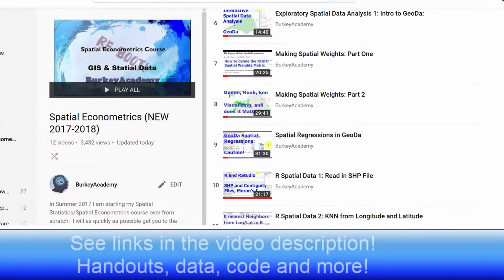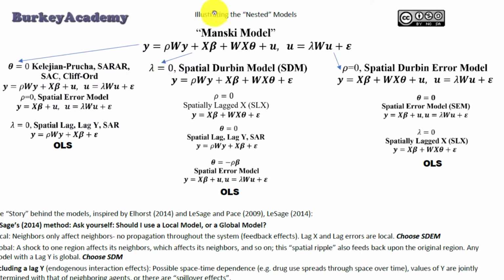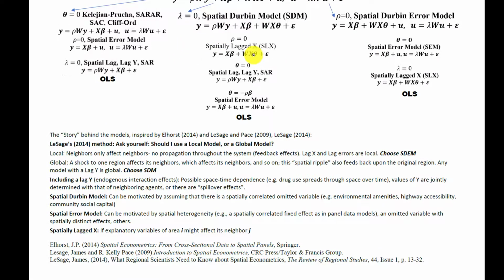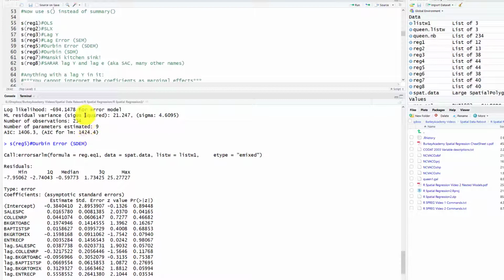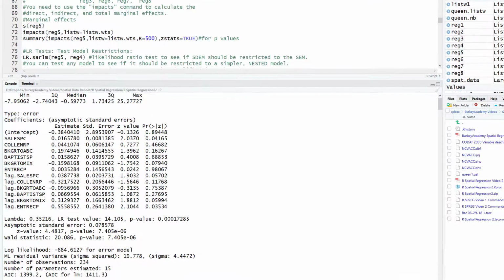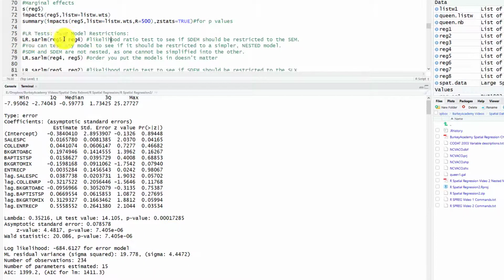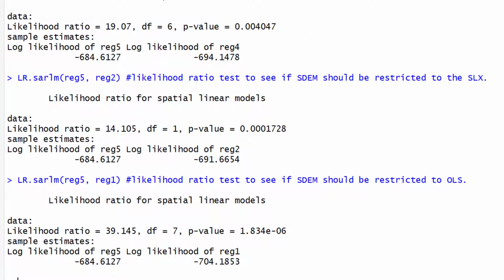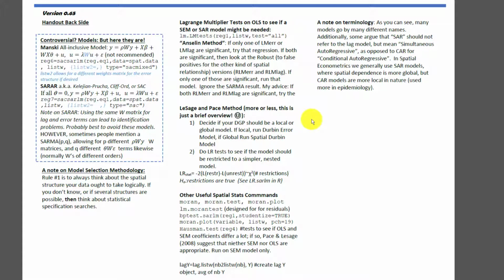R Spatial Regression 2: All Spatial Models and Specification Tests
Here I show how to estimate all of the various spatial Models in R, from the SLX, Lag, Error, Spatial Durbin Model, Spatial Durbin Error model, SARAR, Manski... you name it. Then we look at Likelihood Ratio Tests, testing for heteroskedasticity, and a few other topics.